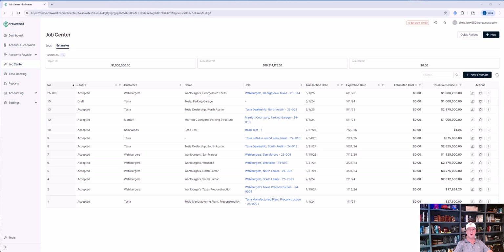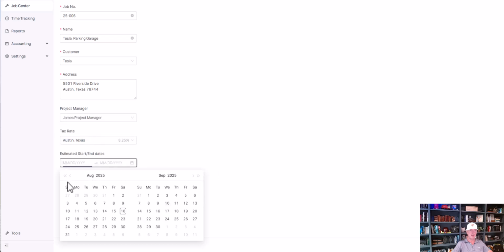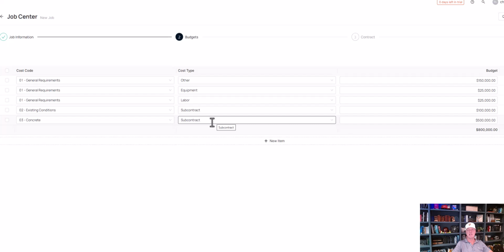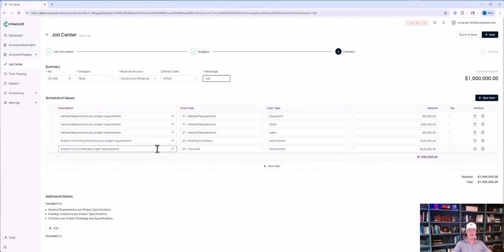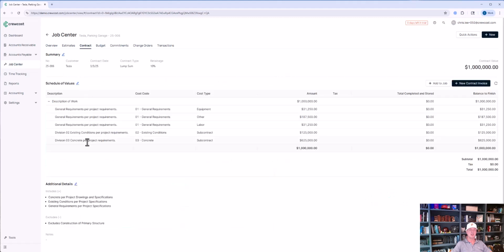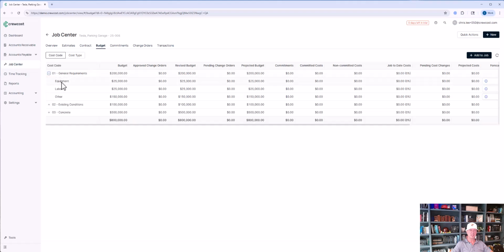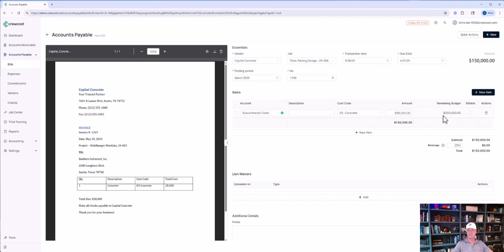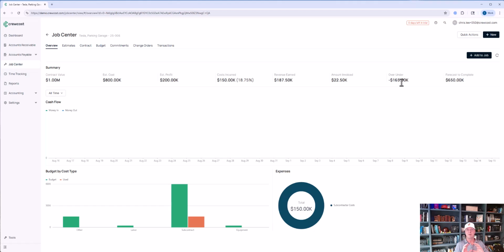How to Create a Job from an Estimate in CrewCost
See how to create a job from an estimate in CrewCost. This tutorial walks you through converting an estimate into a live job, complete with budgets and cost codes, so you can immediately start tracking expenses, bills, and purchase orders.